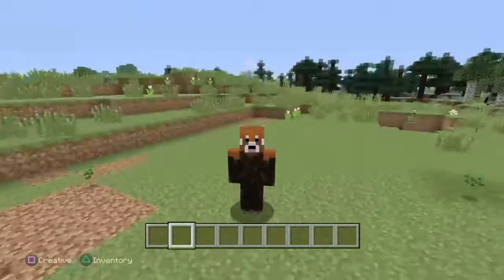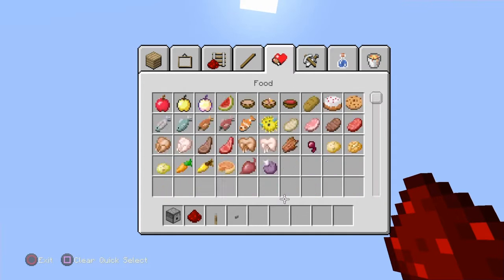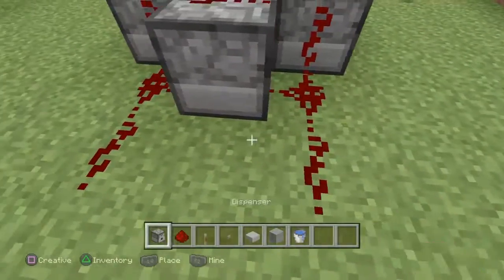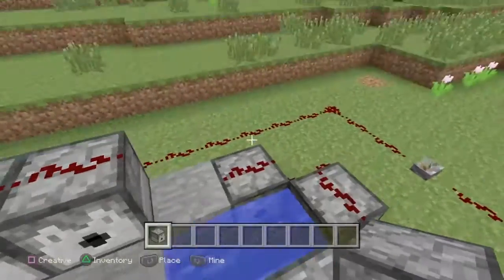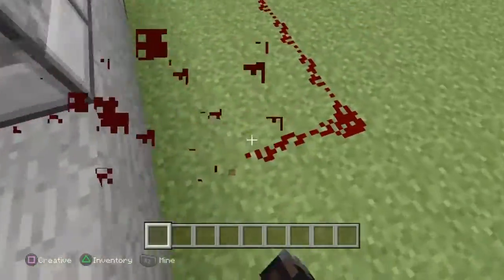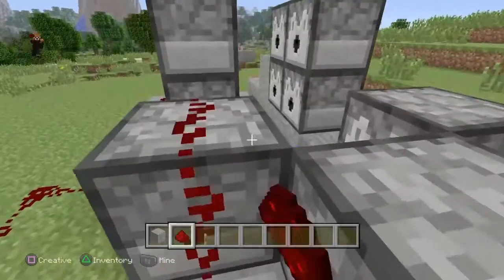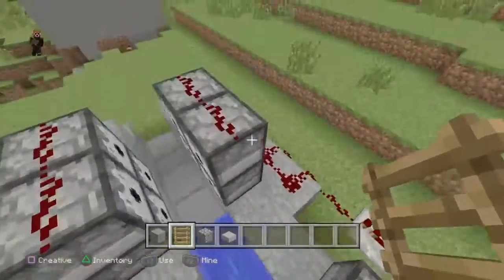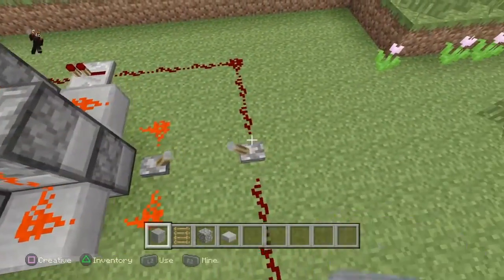100 SUBCRIBERS Special!!!Building TnT GONE WRONG!!!!